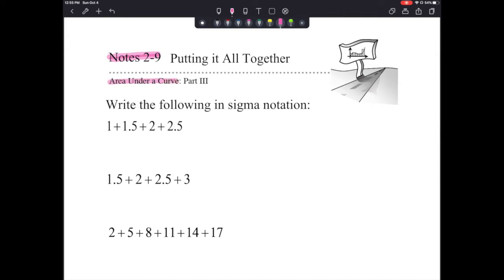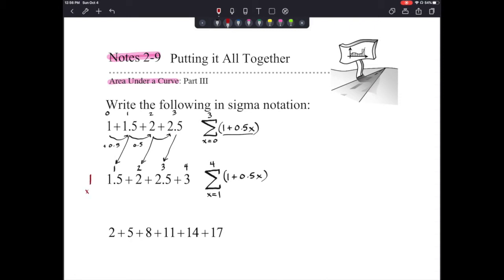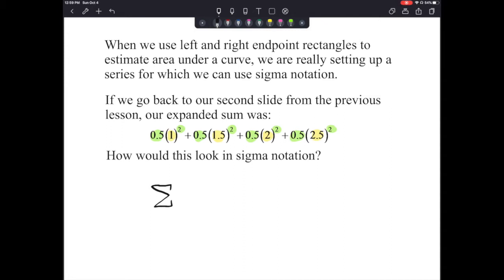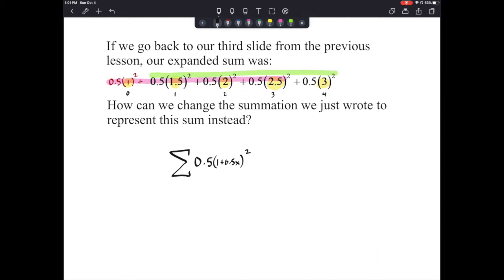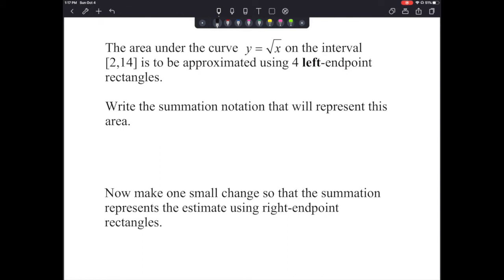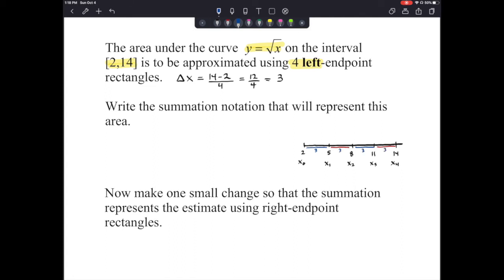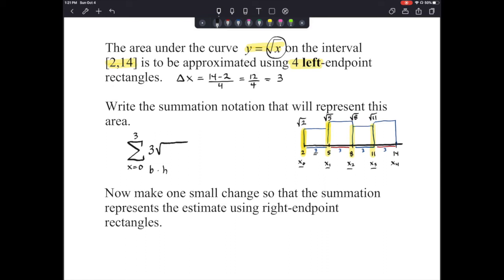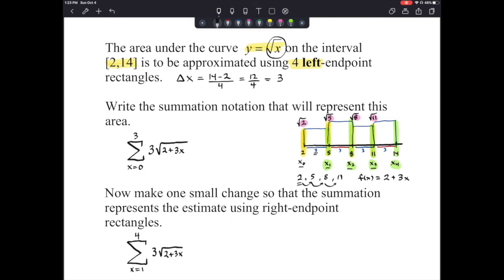HPC NOTES 2-9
Area Under a Curve Part 3